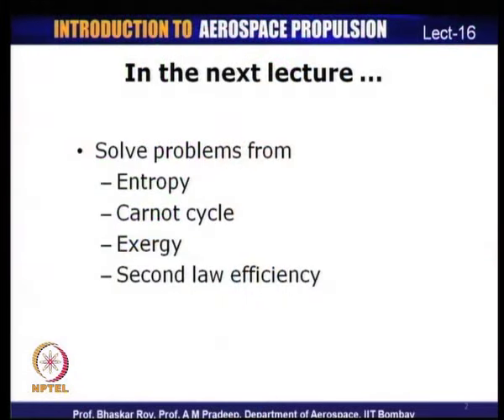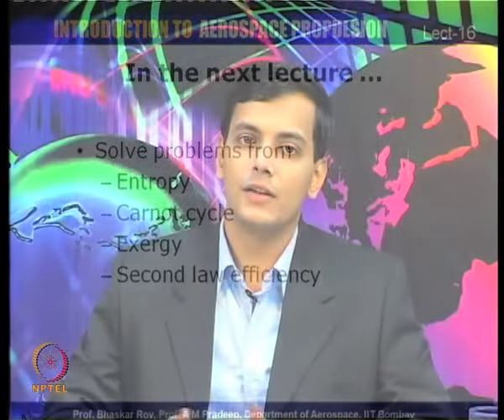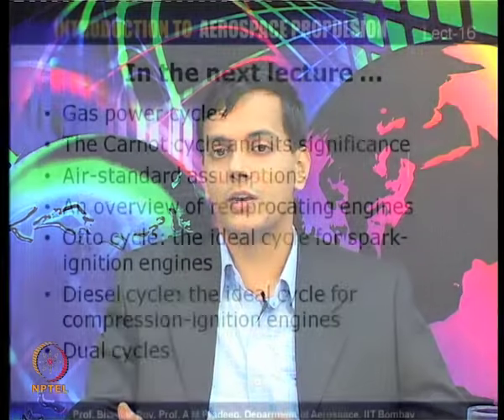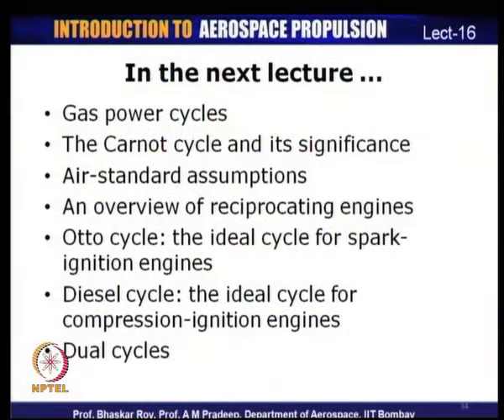Mod-01 Lec-16 Tutorial